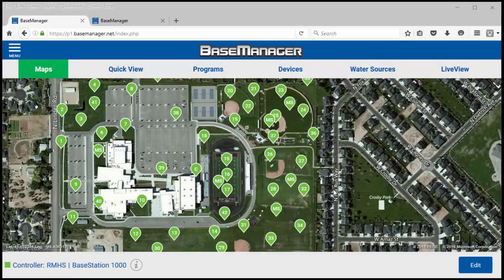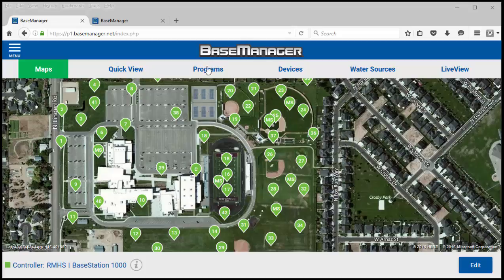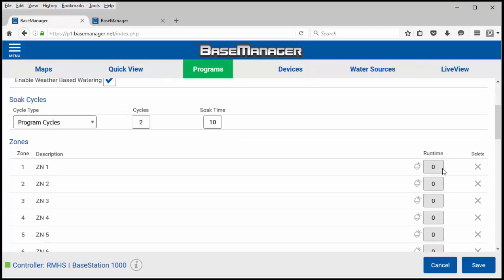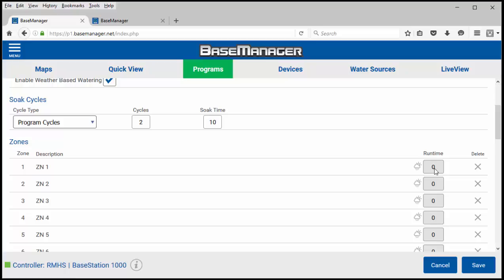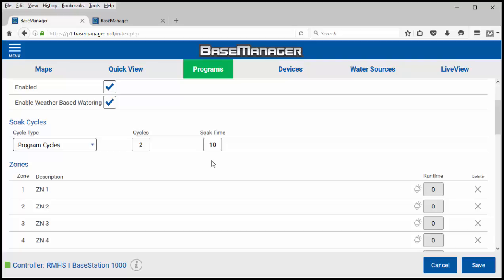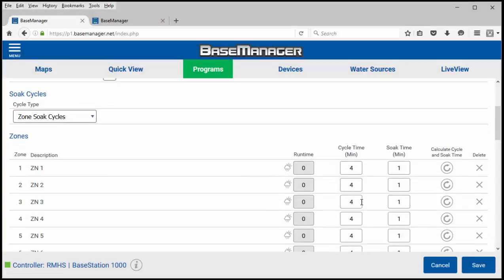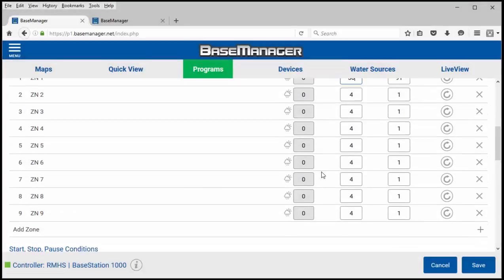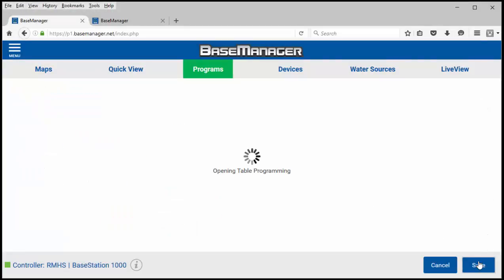Weather Based Watering for BaseStation 1000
Enabling Weather Based Watering in a BaseStation 1000